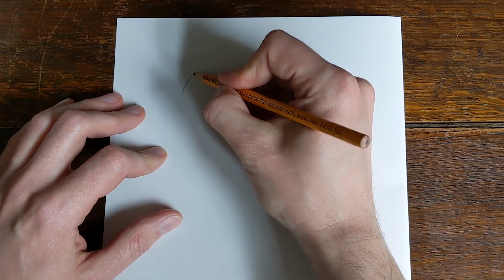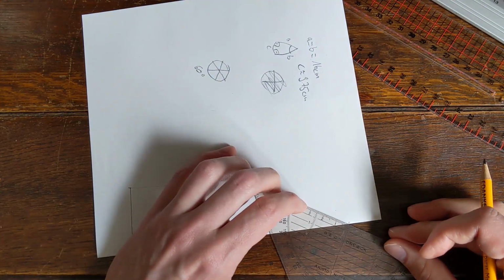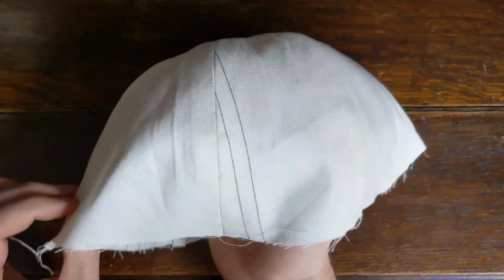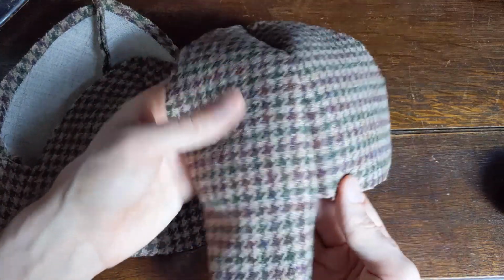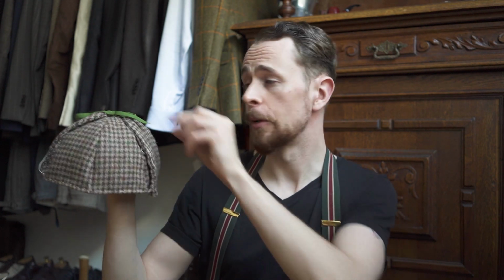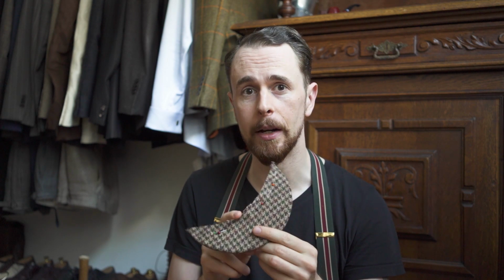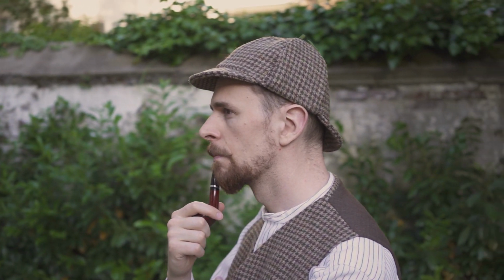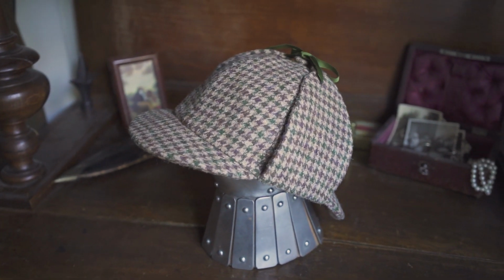Sewing a Deerstalker Cap - The Bearded Sherlock Project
Interested in the mentioned vintage menswear sewing book?

If you'd like to know where I buy my stuff, check my list of shops and brands